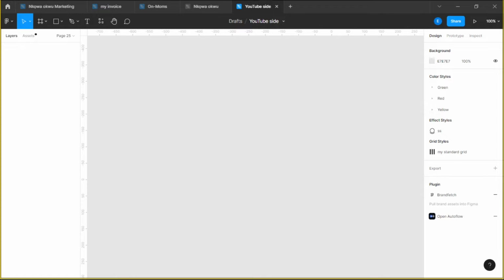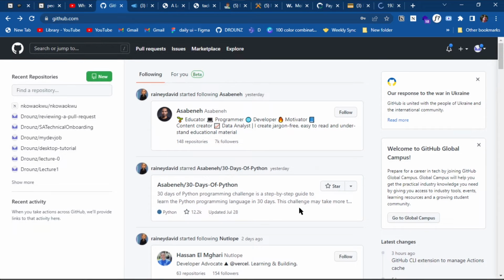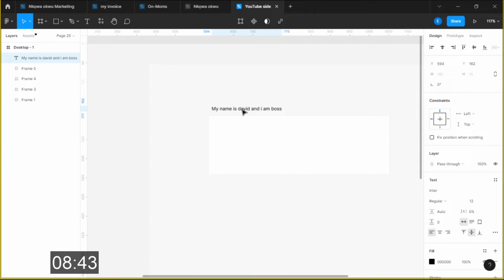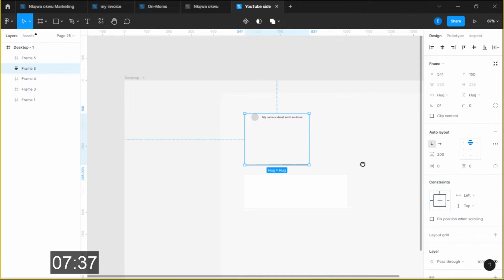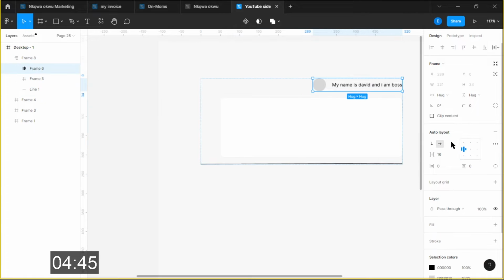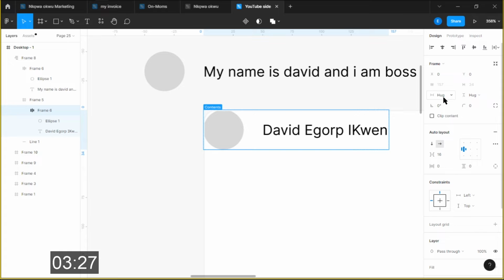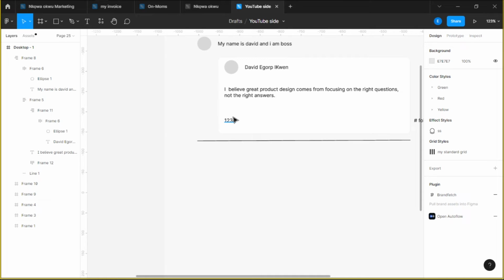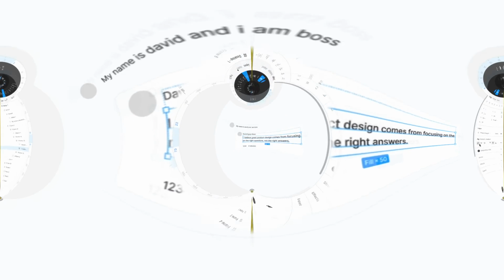This GitHub design Had crazy timing!!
I timed myself to redesign the GitHub marketplace page for the most part it was a blast experience for me!!! and fun to watch.